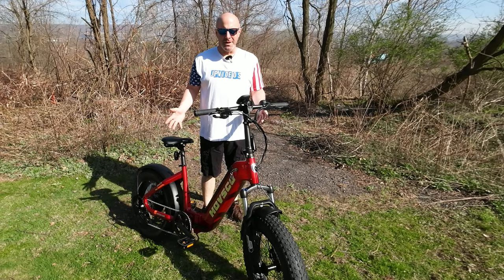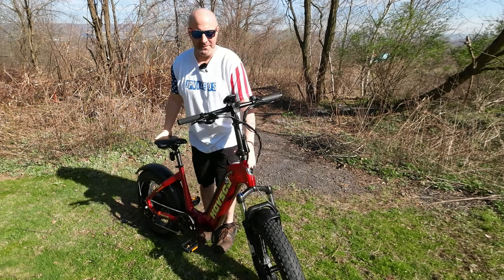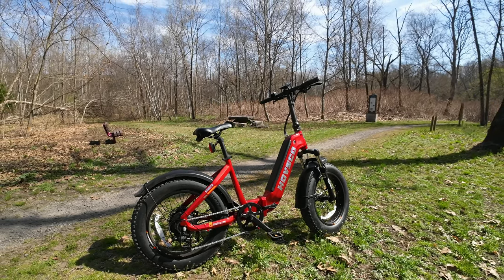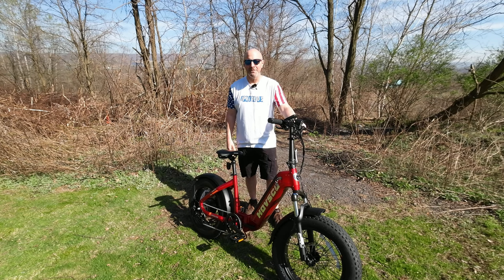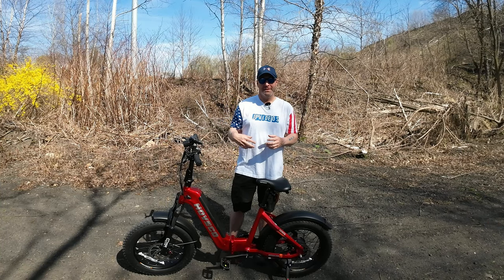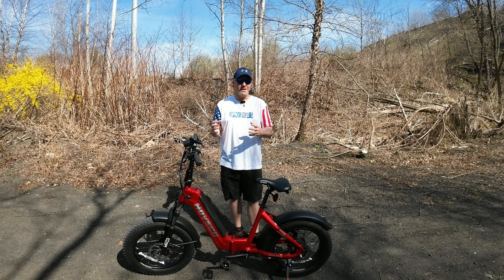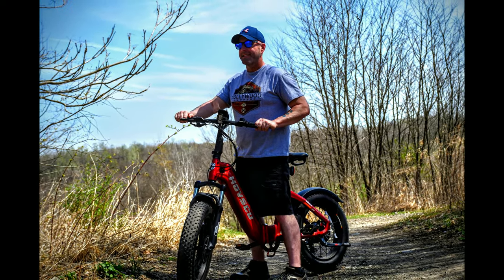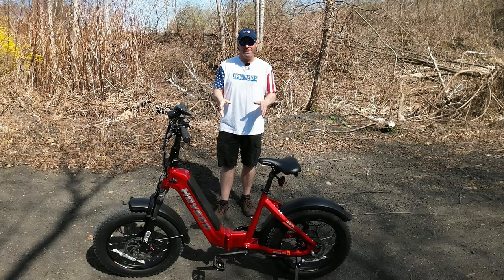HOVSCO HovBeta 750W Ebike is a TORQUE MONSTER!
This is the HovBeta by HOVSCO and this Ebike is a Torque Monster! This foldable ebike has a 750w motor, torque sensor, front suspension, hydraulic disc brakes and more. Is this the right ebike for you? Watch this video to find out.

►Amazon Listing

Timestamps
0:00 - Intro
1:12 - features
6:28 - transporting
7:01 - test ride
13:06 - final thoughts

Equipment
►Hiking Backpack
►DJI Osmo Action Camera 1
►Small Powerful flashlight
►On camera monitor
►Time Lapse pod